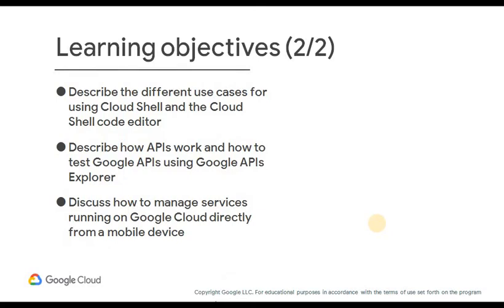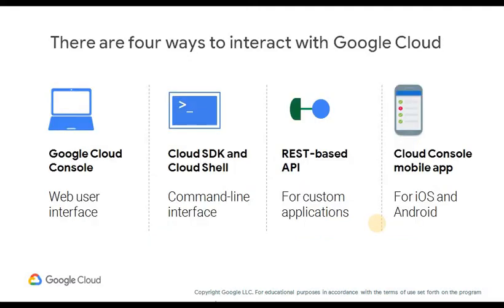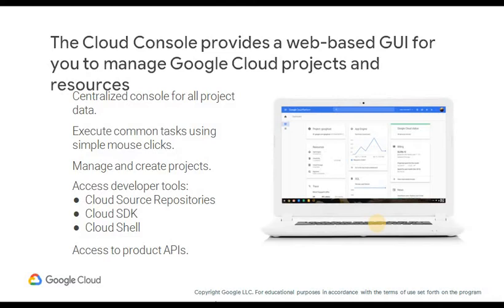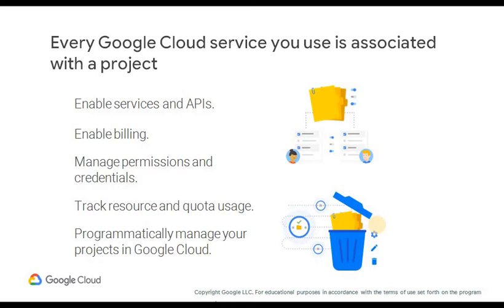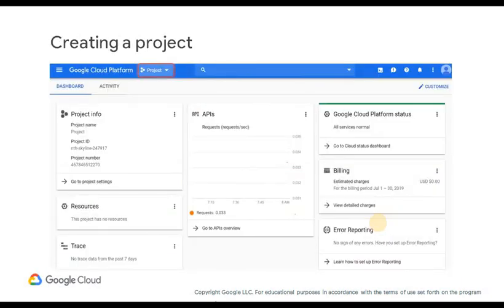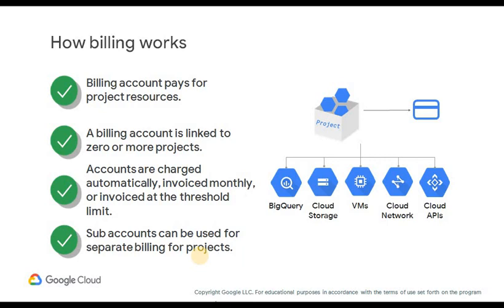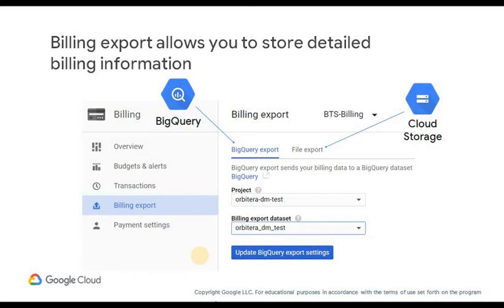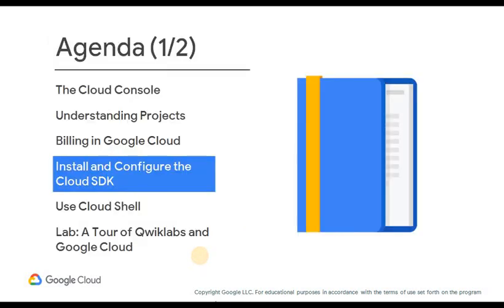GCP module 2 | Start with a Solid Platform | GCP course | Kapil Joshi Tutorials | Online GCP lecture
This video gives you the knowledge of google platform. You will learn the command line interface and hand on labs including this module.